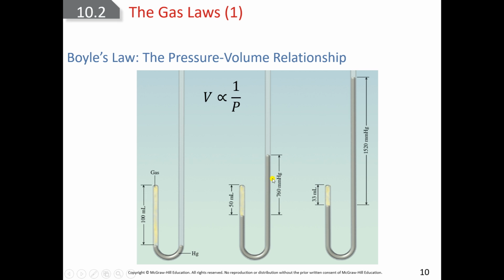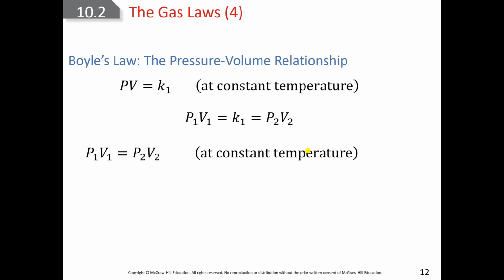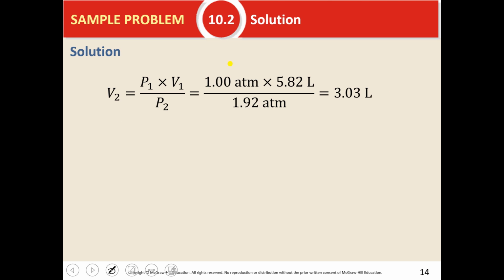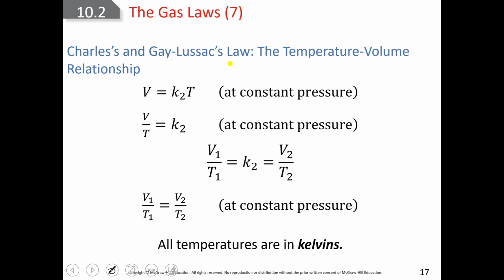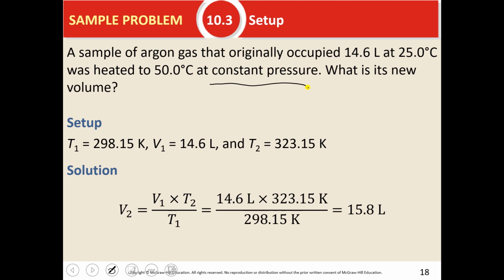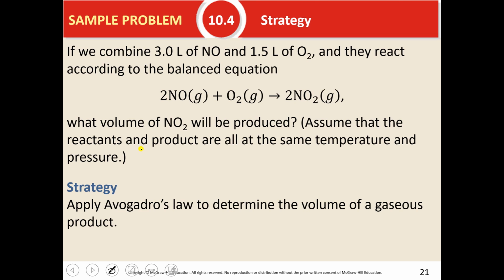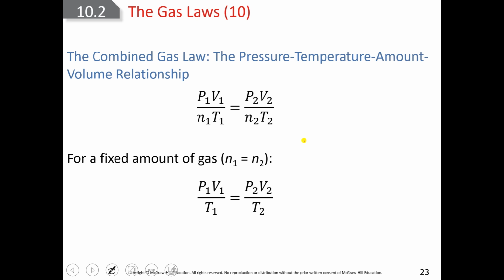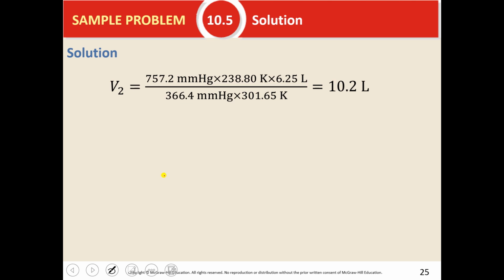Ch 10 Gas Laws Part 1